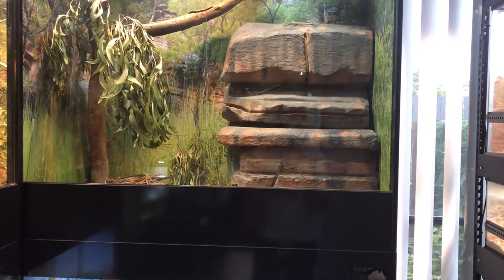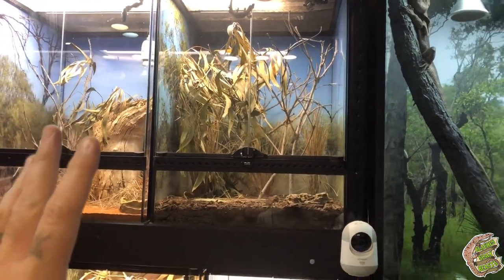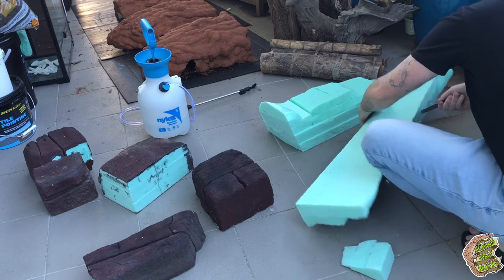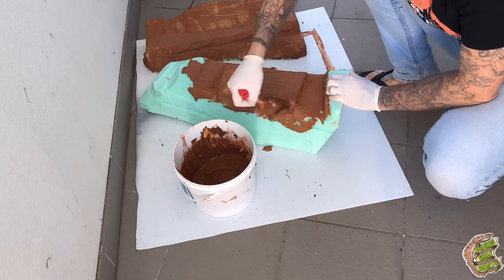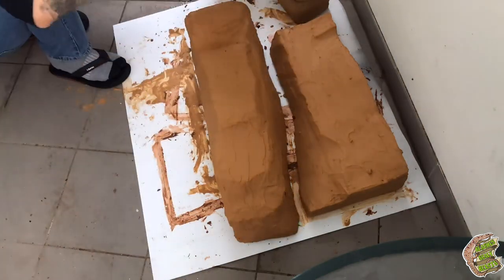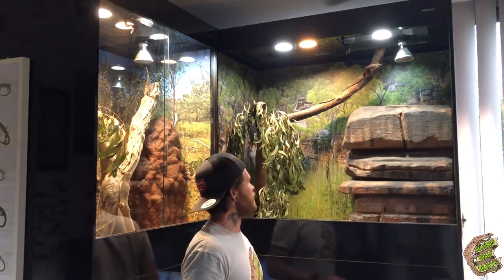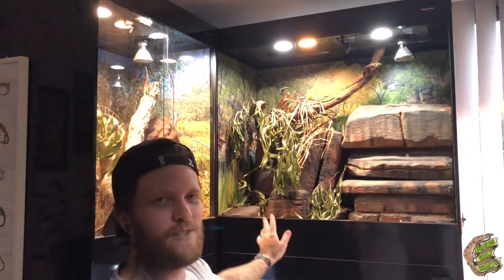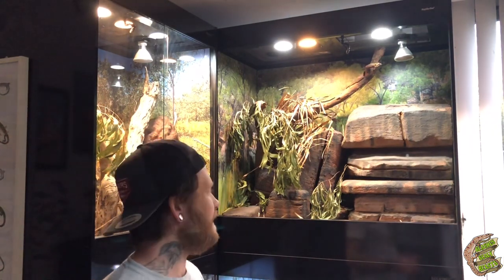Adding MORE DIY REPTILE ROCKS in to my KIMBERLEY ROCK MONITOR enclosure! ~ Varanus glauerti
In this video I make up a stack more rocks to go in with my Kimberley rock monitor!

Come and listen to Jason & I on The Australian Herpetoculture Podcast on iTunes and Spotify!

Check out the podcasts from the Morelia Python Radio Network @ moreliapythonradio.com